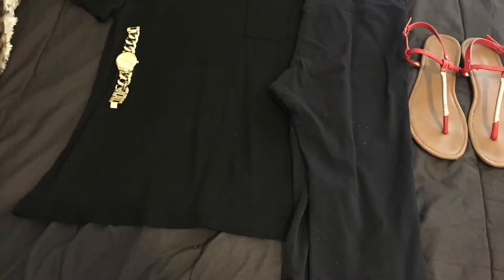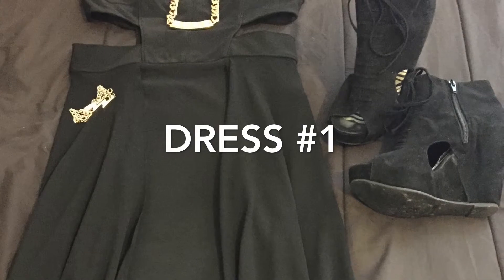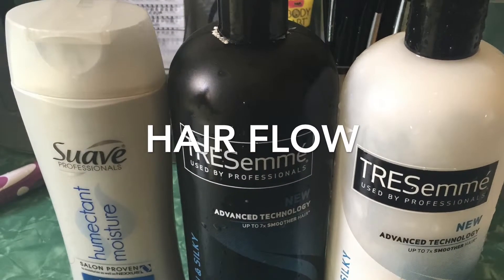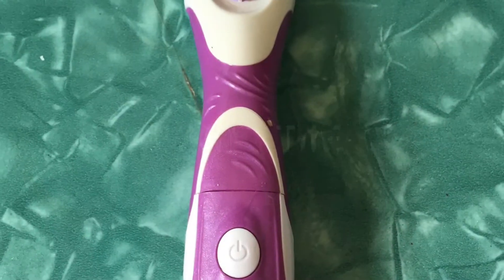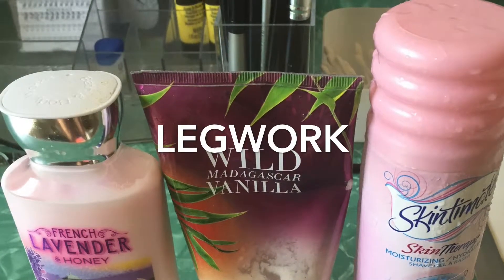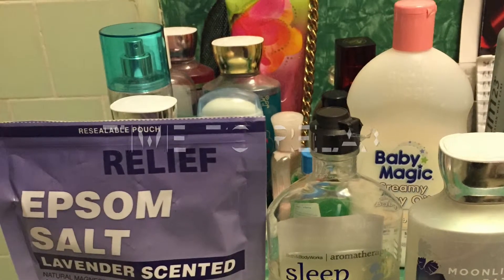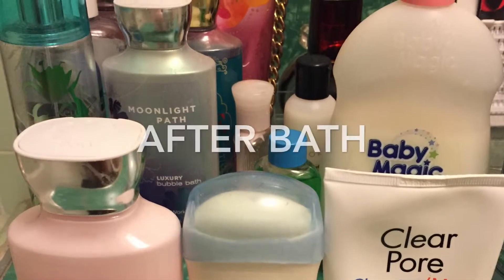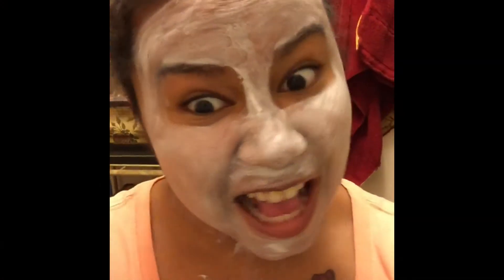Get Ready to Travel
This is a quick 2-minute video of what I do to get ready to travel (what I pack & body care). The trip I went while filming this video was Las Vegas for the weekend. I hope you enjoy!